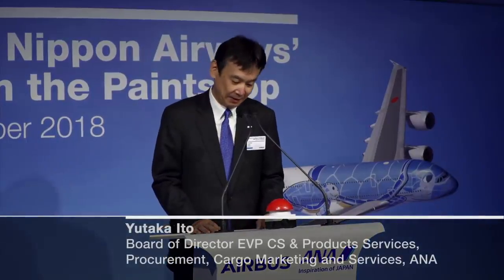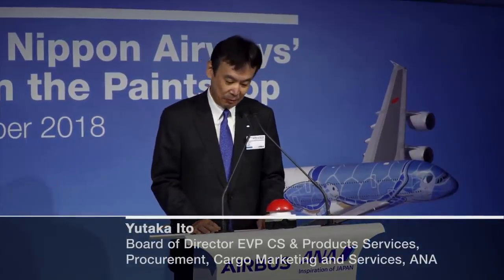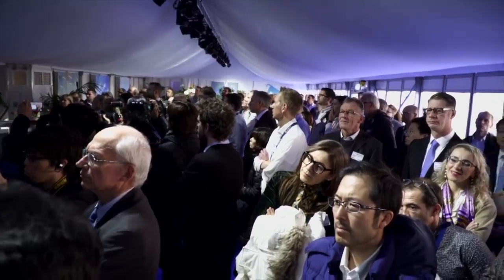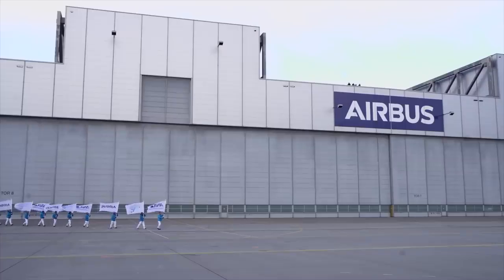All Nippon Airways' first A380 rolls out from paint shop with a unique livery